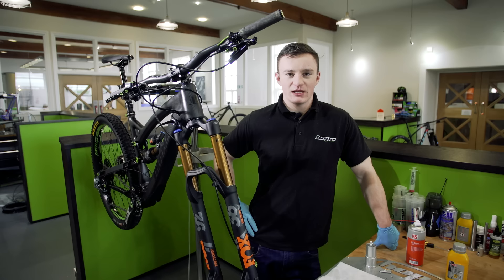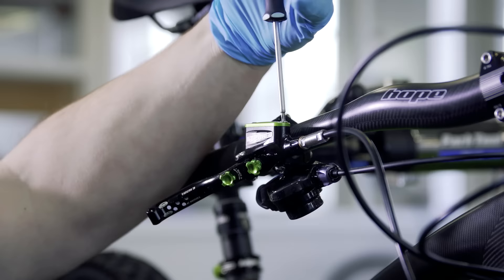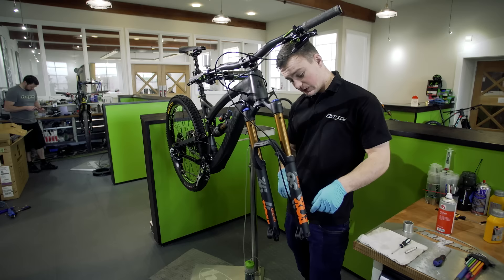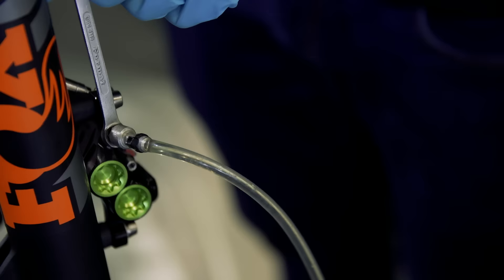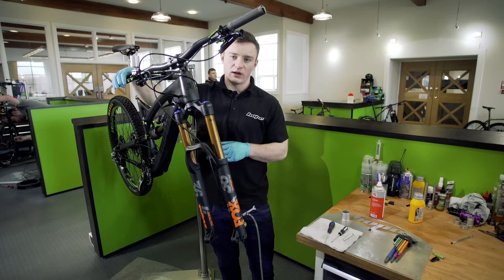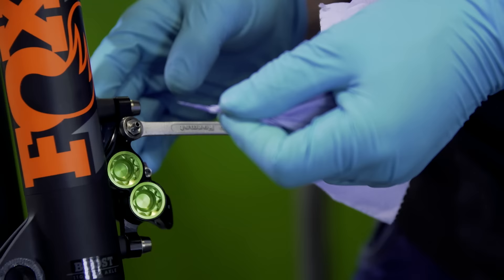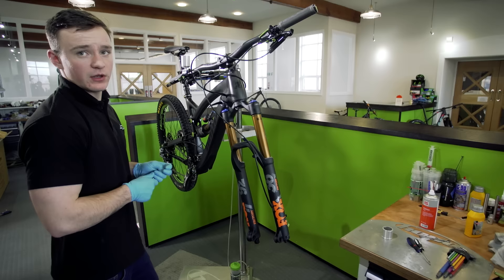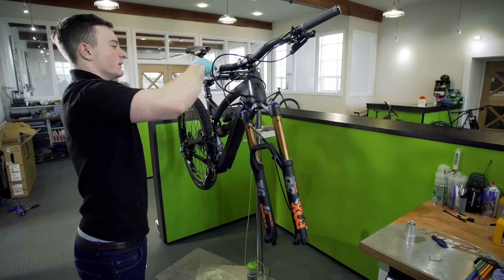Hope Technology: How To Bleed Hope Brakes